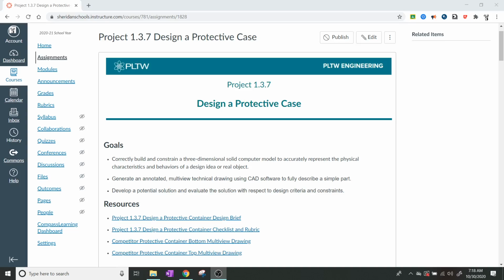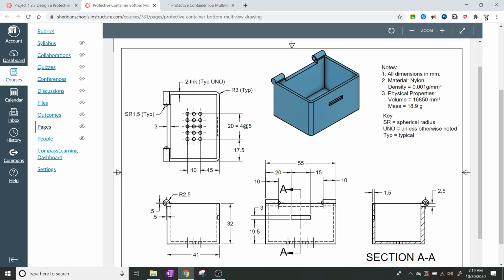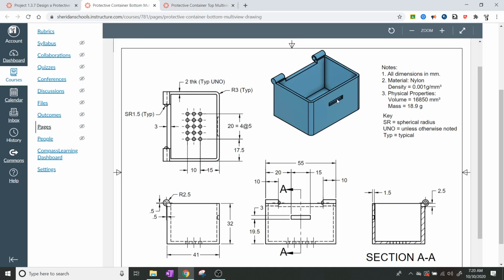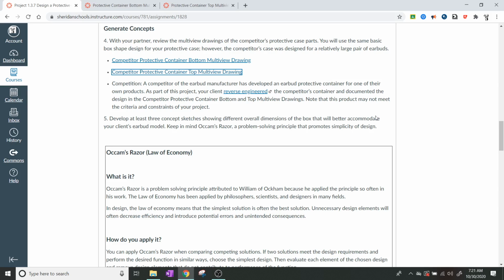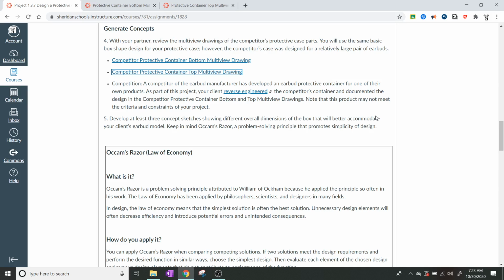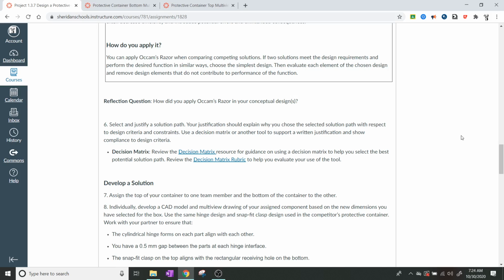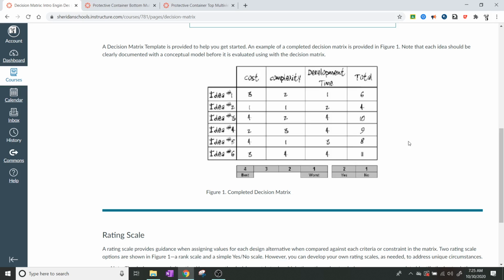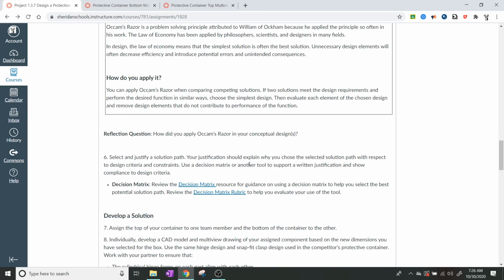IED 1.3.7 - Design a Protective Case - Generate Concepts